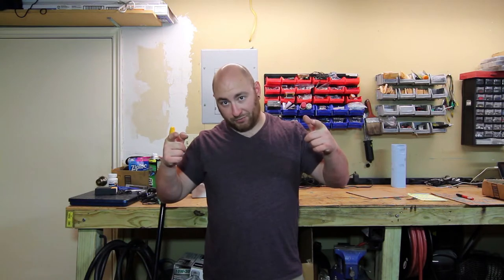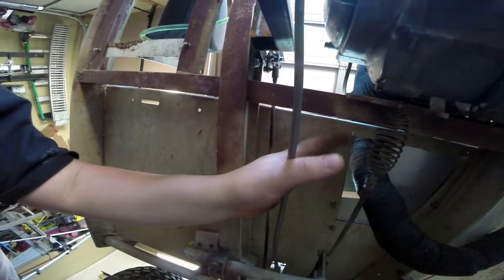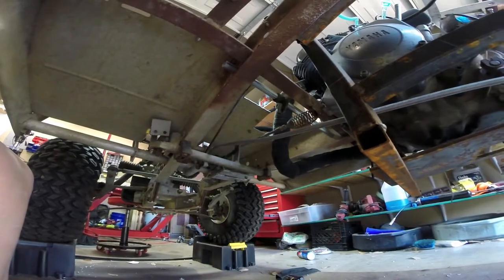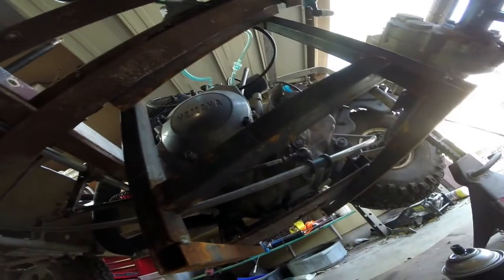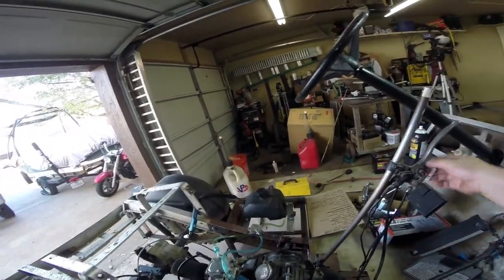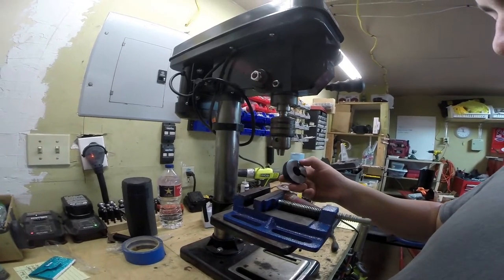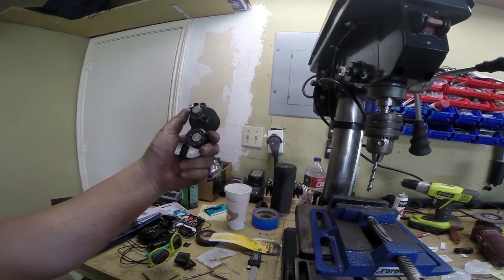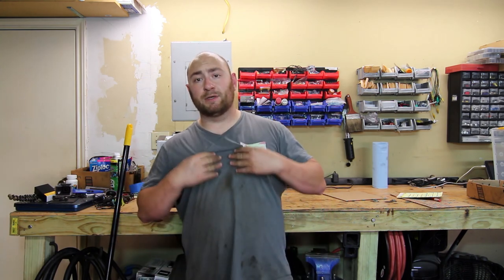MaksWerks Garage - Gas Engine Golf Cart Project - Part 7